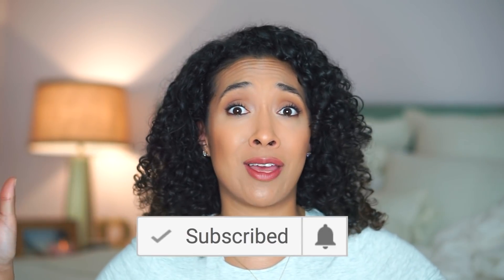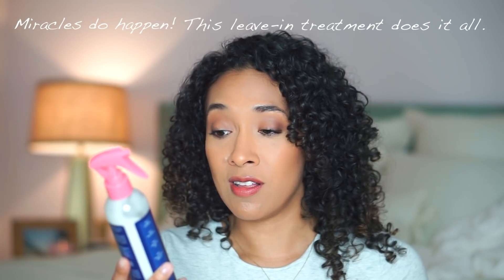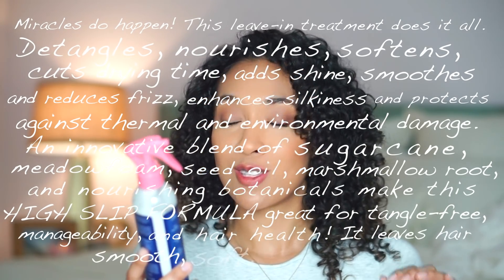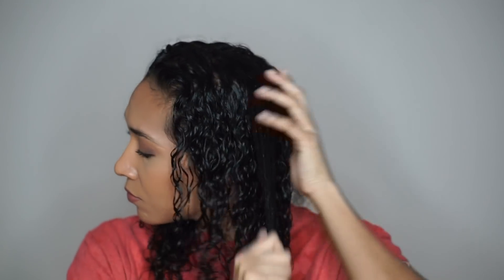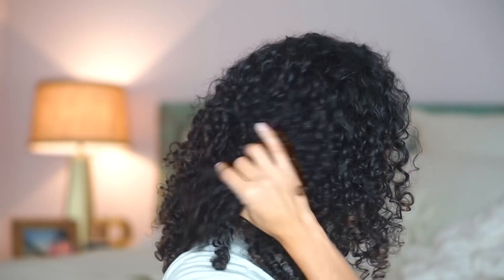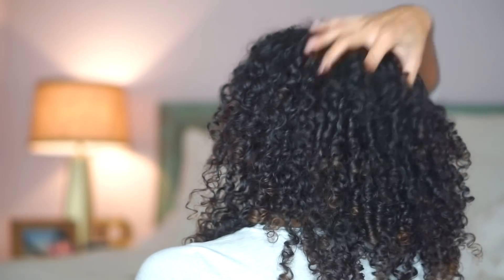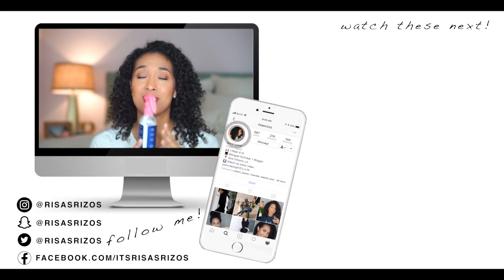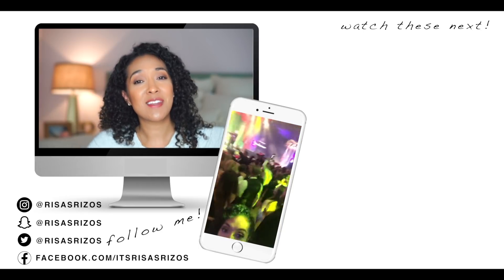SheaMoisture Miracle Styler Leave-In Treatment REVIEW! | RisasRizos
Who's excited about new hair products?! SheaMoisture just dropped their Miracle Styler Leave-In Treatment and I've got all of the details below in my review!

Also available at Rite Aid and Walgreens

Good Hair Day App By SheaMoisture For Great Curls Every Time

⏪ Last Video -

Hairstyles: Updos, Rollersets, Flexirods and more!

Vlogs!